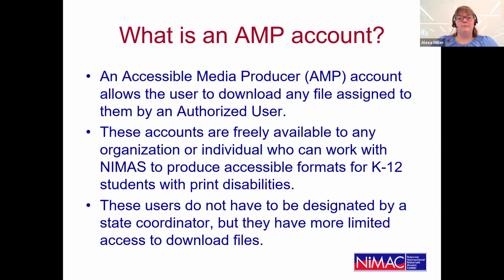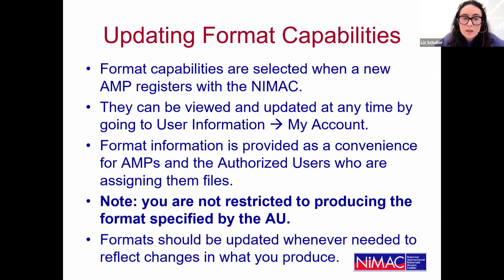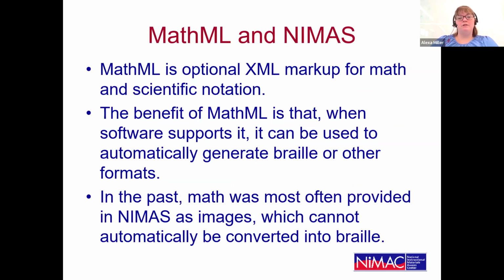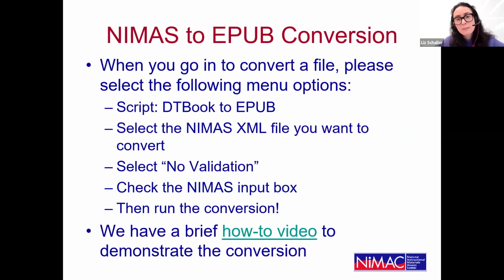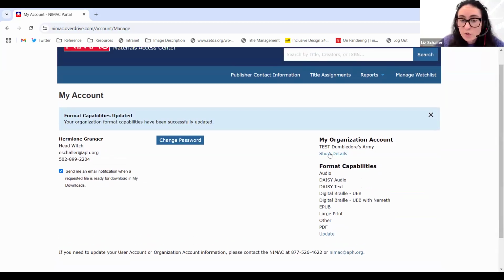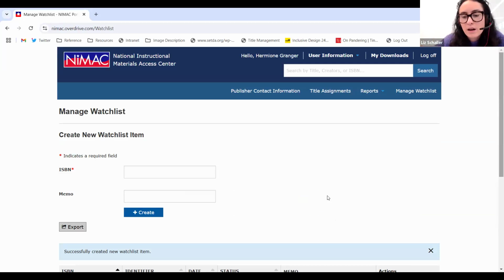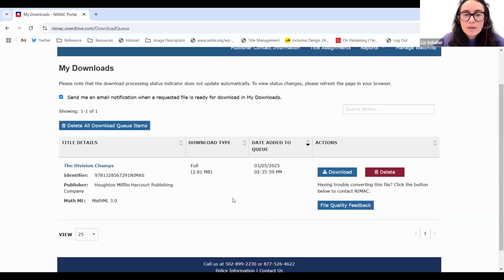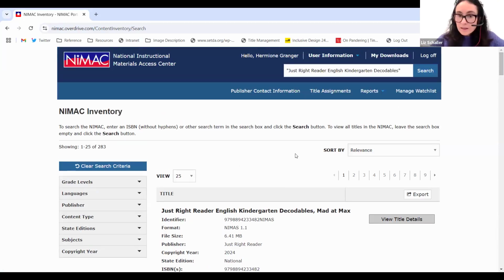2025 NIMAC Training for Accessible Media Producers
This training covers all aspects of the NIMAC AMP account, including searching, downloading, and using the Watchlist.

Time stamps:
00:00 – Beginning, introductions, agenda

PowerPoint
02:17 - NIMAC Basics and File Assignments
12:46 - Policy Updates
15:15 - Services and System Features for AMPs

Demo Portion
23:45 – Your Account Information and Sub-users
27:29 - Publisher contact information
28:33 - Reports
29:30 - Using the Watchlist
31:39 – Downloading and Managing File Assignments
36:08 – File Quality Feedback
39:10 – Searching